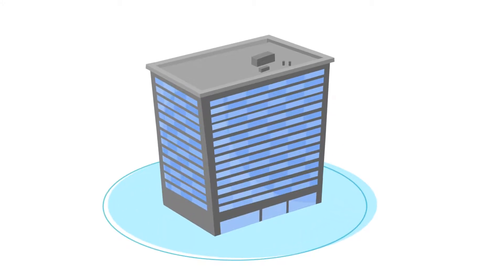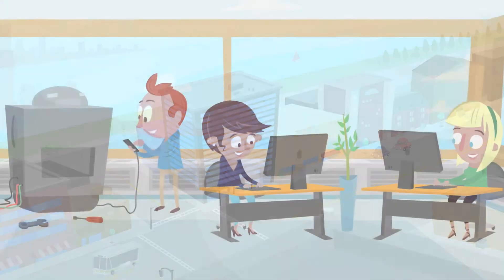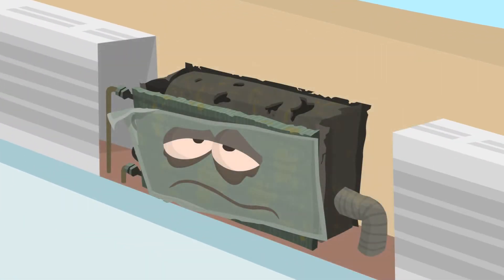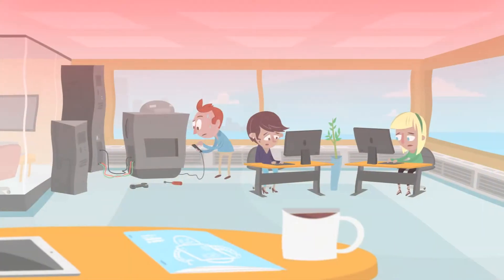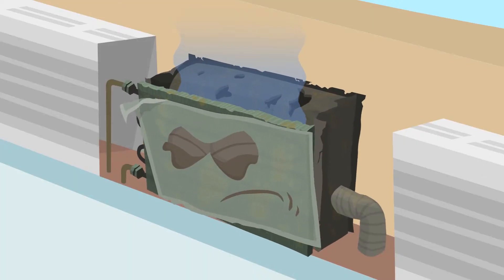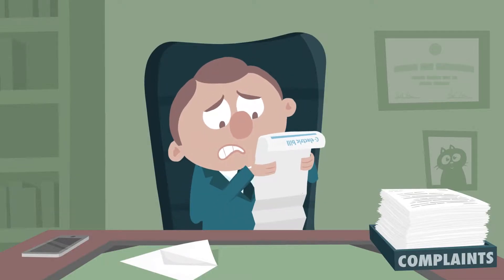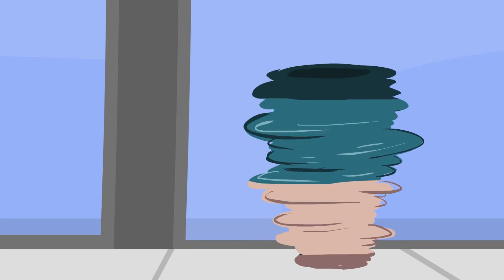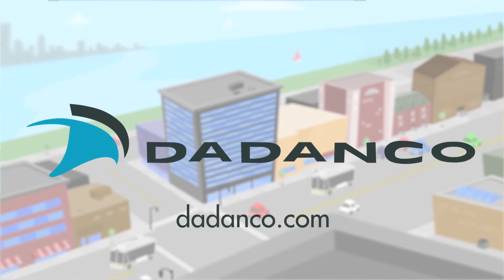Dadanco Episode 1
Dadanco is a leading designer and manufacturer of commercial green heating and cooling systems. They asked us to explain why their perimeter induction units are the best way to retrofit an existing building and dramatically improve efficiency and noise levels.